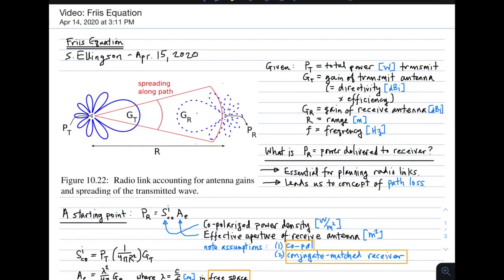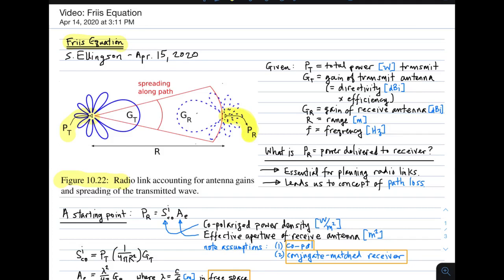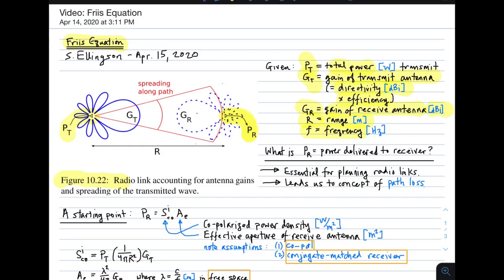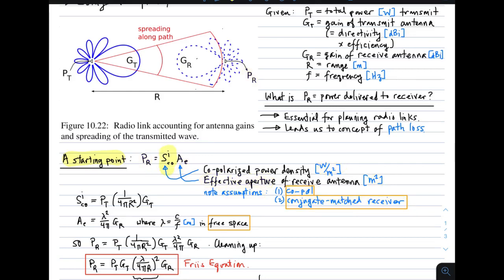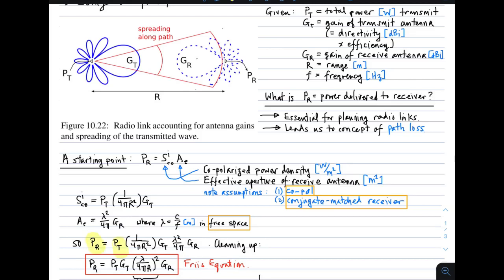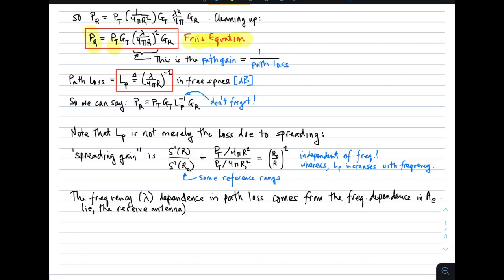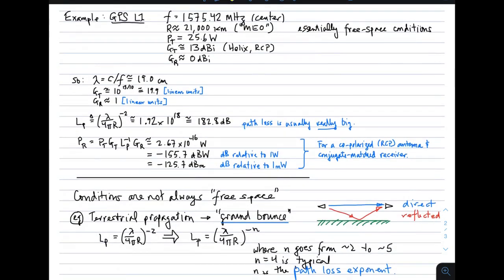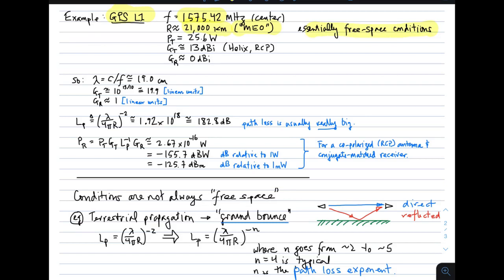#1: Friis Equation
This is a lecture created for ECE3604 (Intro to RF & Microwave Engineering), a junior-level course in electrical engineering at Virginia Tech.